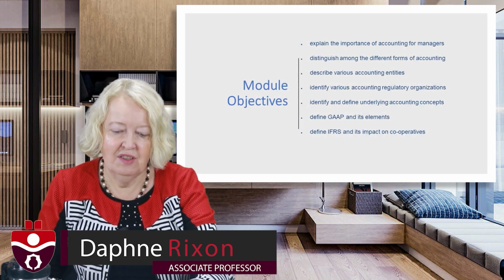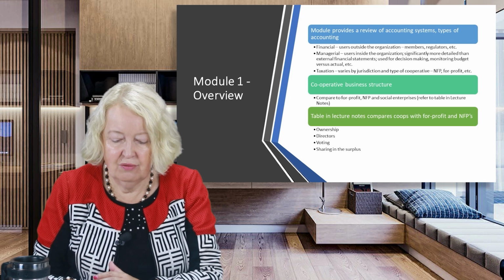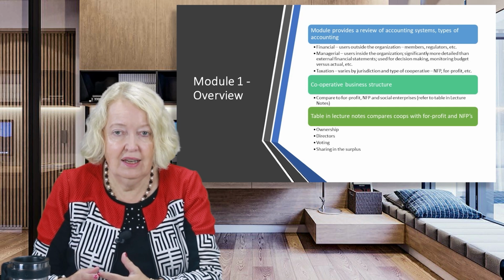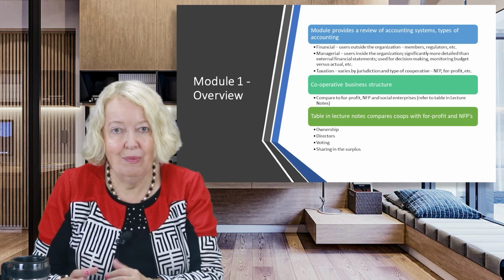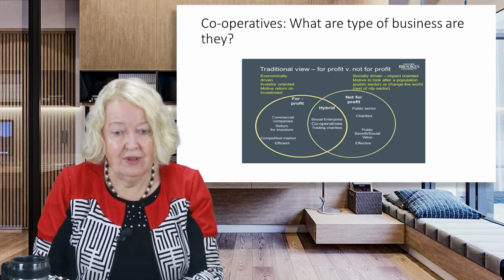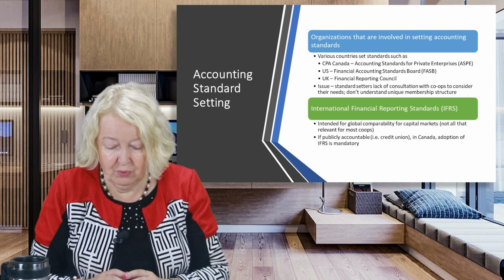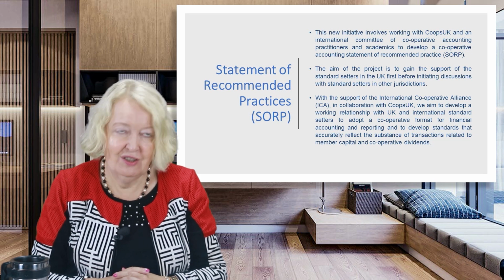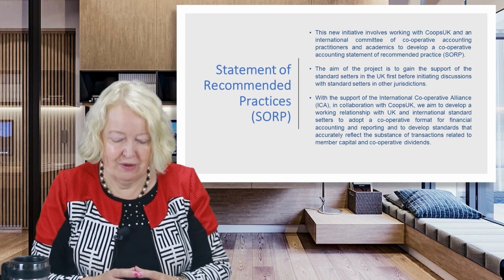Financial Management 5130 - Module 1